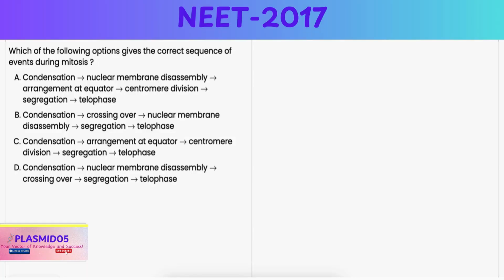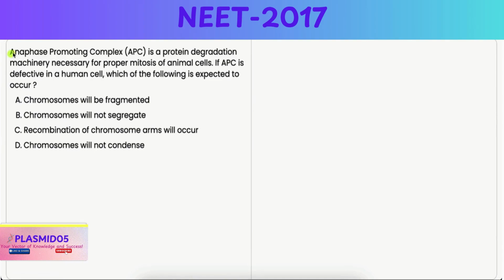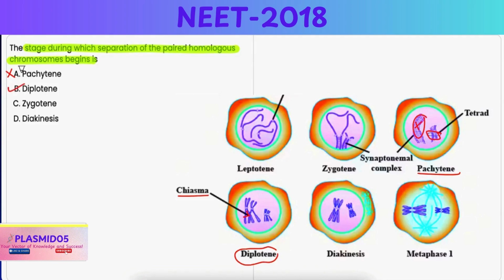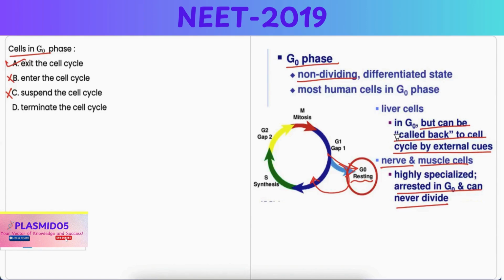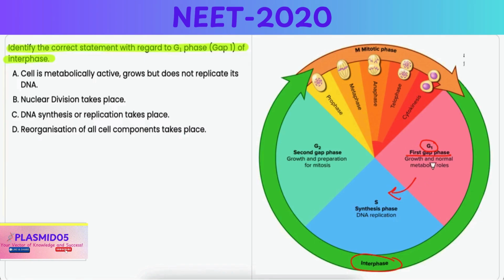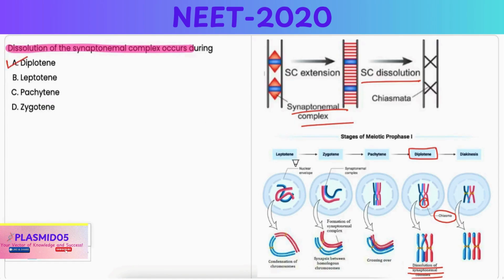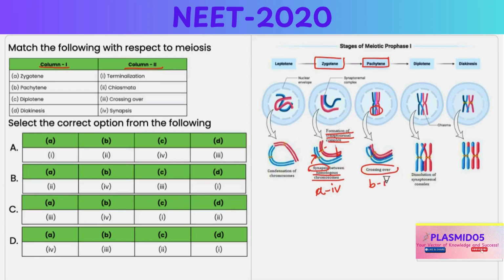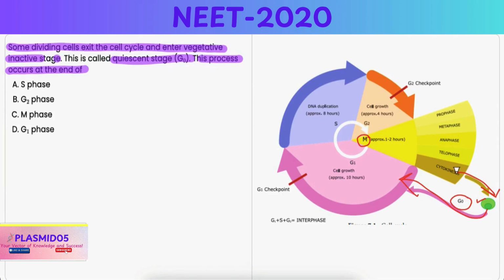NEET PYQs | Cell Cycle & Cell Division | CBSE/ISC(Biology| Useful for undergrad Bioscience students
Welcome @PLASMID05
This video covers NEET Previous Year Questions (PYQs) on Cell Cycle & Cell Division with pictorial explanations, diagrams, and concept clarity! 💡

👨‍🎓 Perfect for:
✔️ NEET UG Aspirants
✔️ CBSE Class 11-12 Biology Students
✔️ ISC Biology Students
✔️ BSc Students: Zoology 🐸 | Biotechnology 🧫 | Biochemistry 🧪 | Botany 🌿 | Physiology 🧍

📌 What’s Inside:
✅  NEET PYQs
✅ Concept breakdown with visuals & diagrams 🖼️
✅ Ideal for revision & exam strategy ✍️